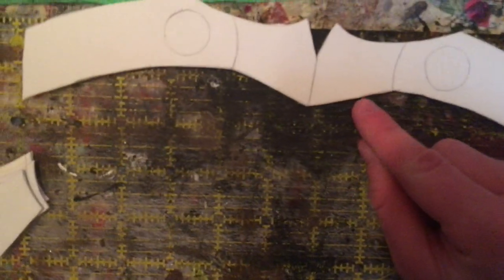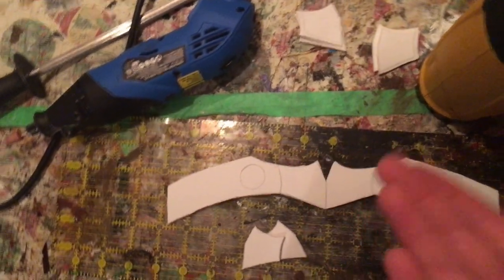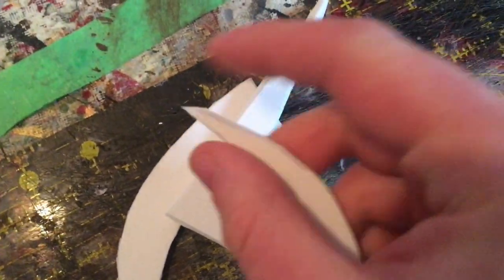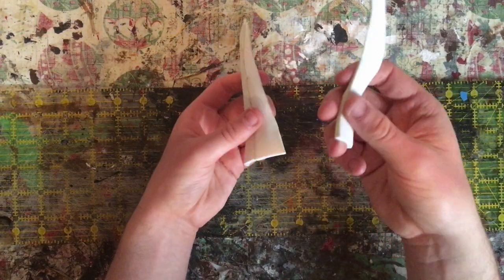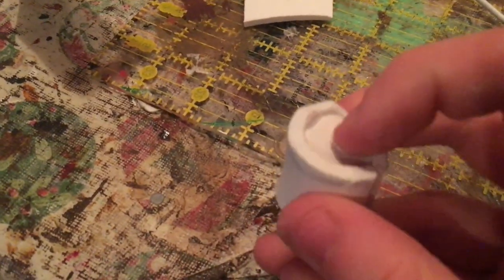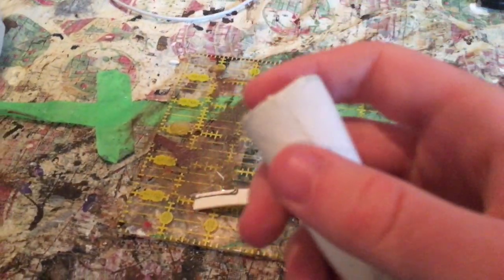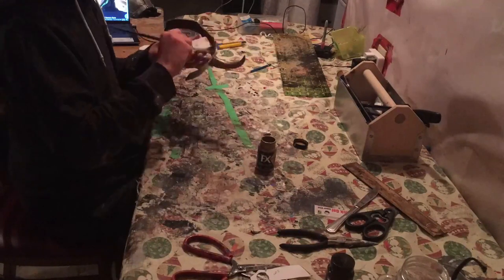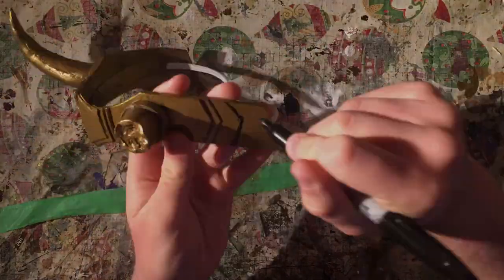How to make Lady Loki/Sylvie headpiece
In this video, I make Lady Loki's/Sylvie's headpiece.

(The version in the video is an edited version where I added a ticking clock sound effect)